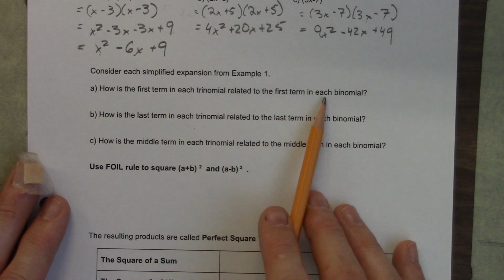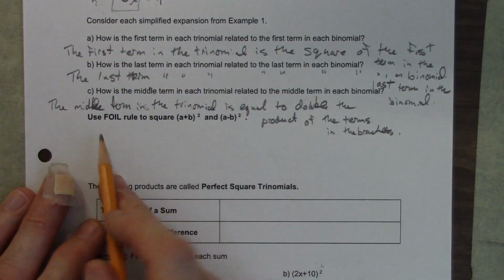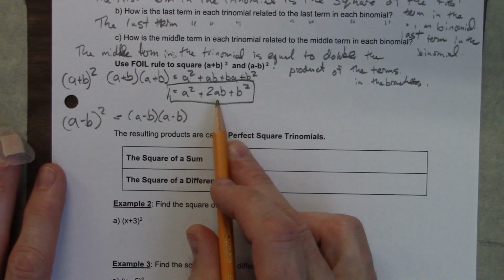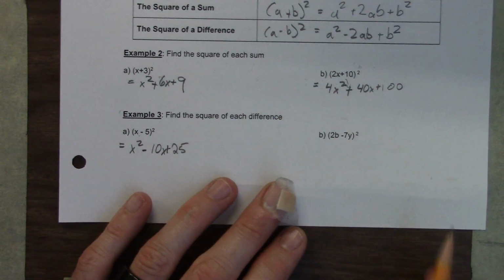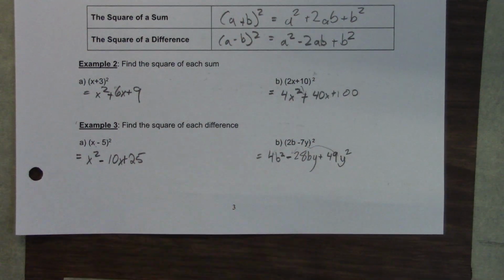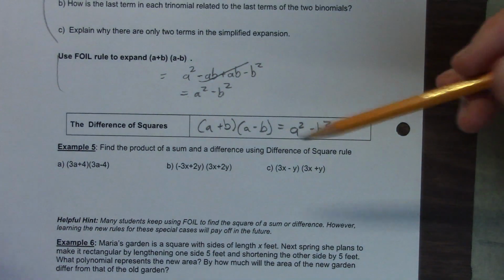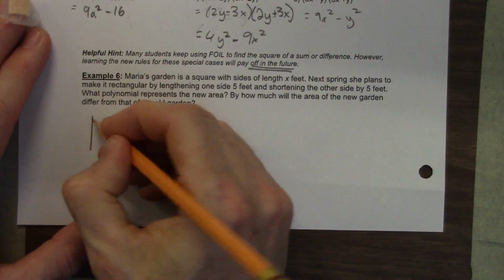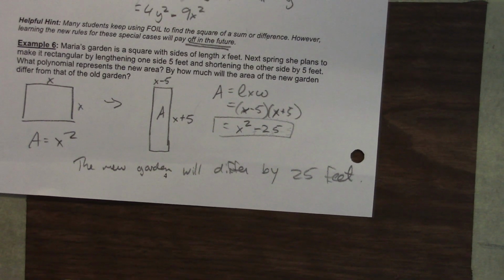5.2 Multiply Polynomials Using FOIL. Special Products. 2 of 2